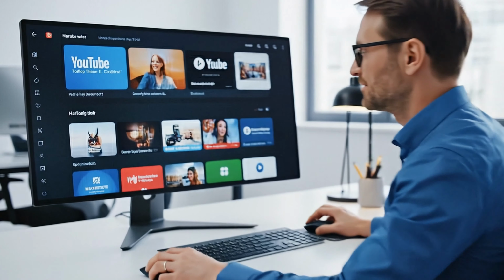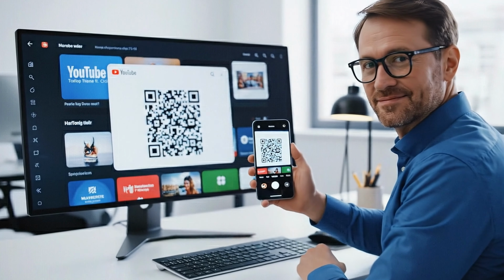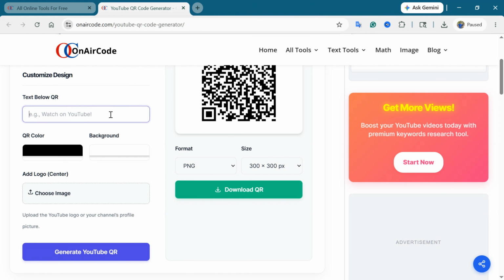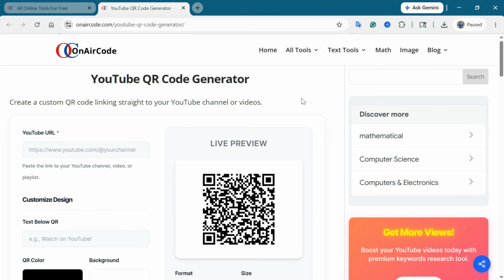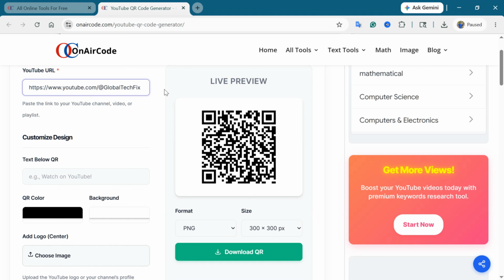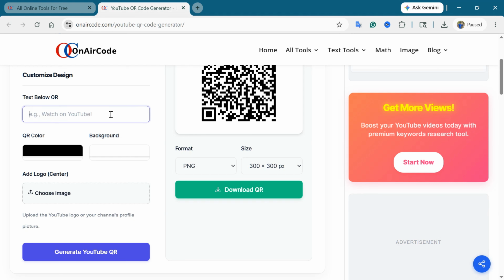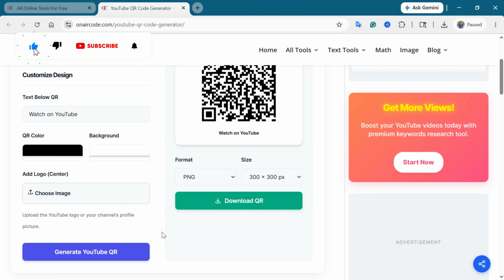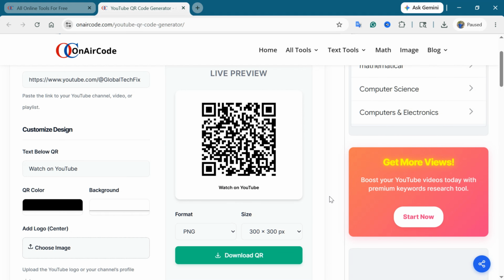How To Make YouTube Video QR Code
Today I'm going to show you a super simple way to create a QR code for your YouTube video or channel. And the best part is, it's completely free.

YouTube video QR code is a scannable code that instantly opens a YouTube video, channel, or playlist when someone scans it using their smartphone camera.

Instead of typing or searching for the video manually, users can access the content directly with a single scan.

These QR codes are commonly used on posters, business cards, product packaging, presentations, websites, and social media promotions to quickly share YouTube content.

Making a YouTube video QR code helps people access your videos faster and more easily.

It improves user experience because viewers can instantly open your video or channel without typing long YouTube links manually.

This Video Includes:
make a qr code of a youtube video
create qr code for youtube video
generate qr code for youtube video